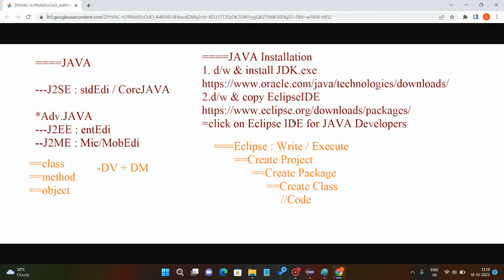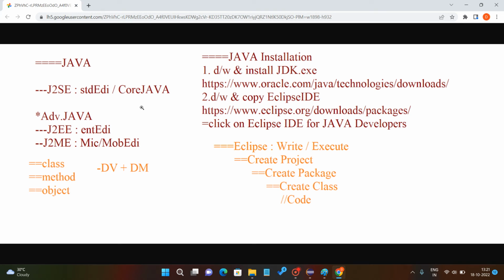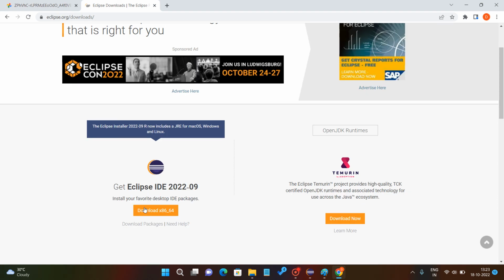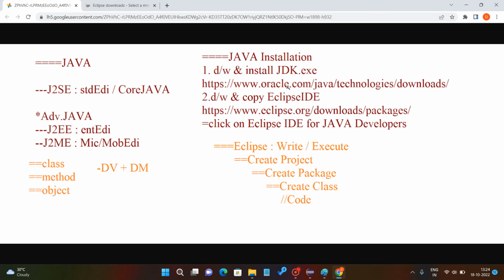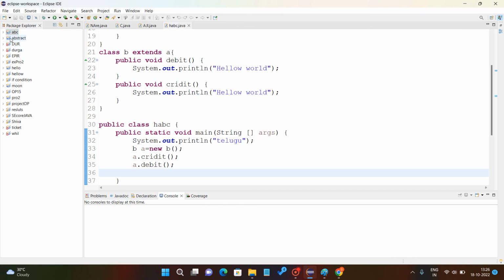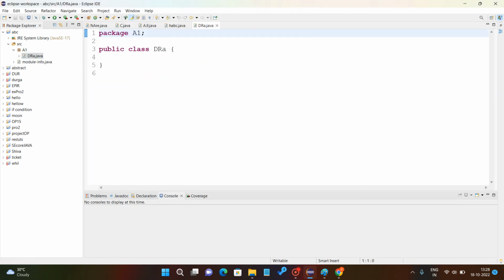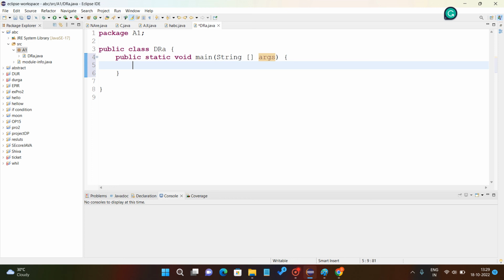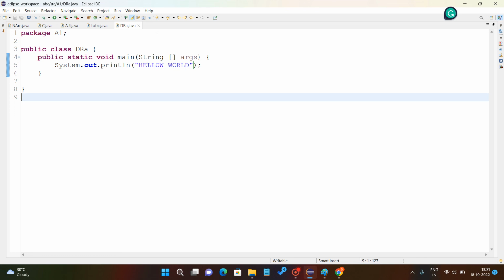Part 3# Java jdk installation & Eclipse installation Fist program project+package+class+method